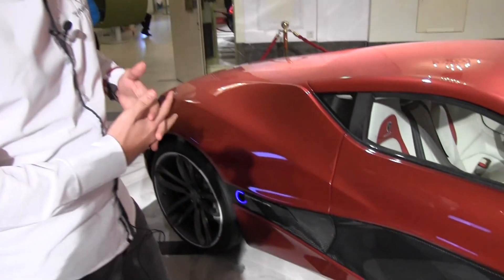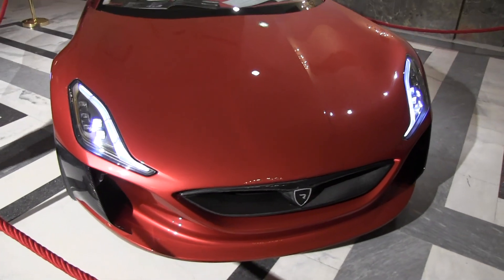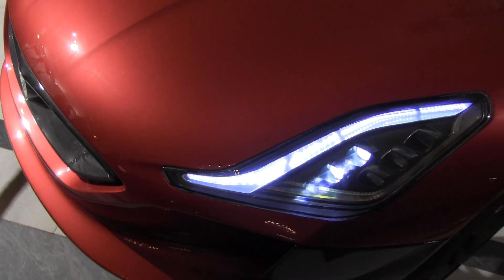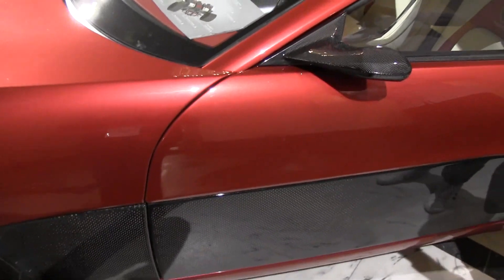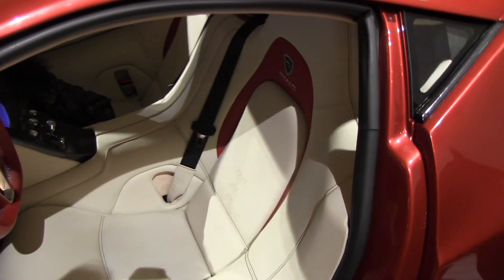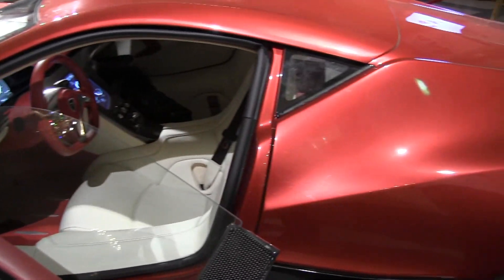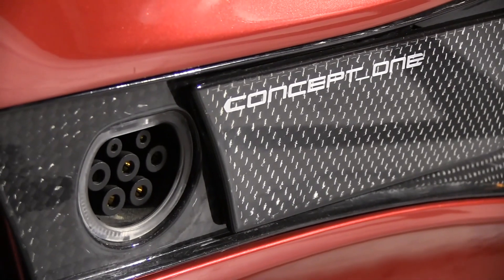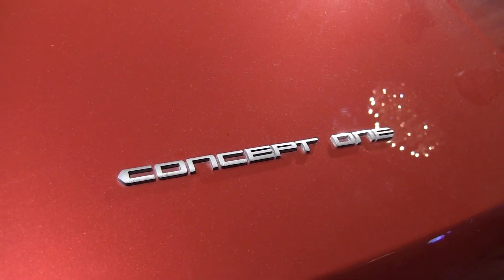Rimac Concept One - 1000 BHP Electric Powered Supercar: Interview with Inventor Mate Rimac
Rimac Concept One Croatian automaker Rimac Automobili has started taking orders for its Concept One, which it calls the world's first electric-powered supercar. The Concept One joins a select group of cars outputting in excess of 1000hp - in this instance, 1088hp to be exact with a whopping 2,800 pound-feet of torque also on tap.

Importantly, while the EV supercar can accelerate from 0-60mph in 2.8 seconds and on to a top speed of 190mph, it also has a range of up to 372 miles. The impressive range is courtesy of a 92kWh liquid-cooled battery, although it won't reach its maximum mileage if incessantly thrashed.

Before you get too excited it's roughly 1M Dollars but there should less than 100 of them on the market.